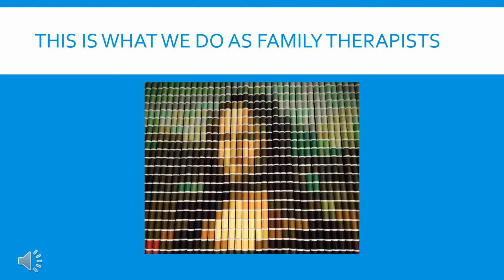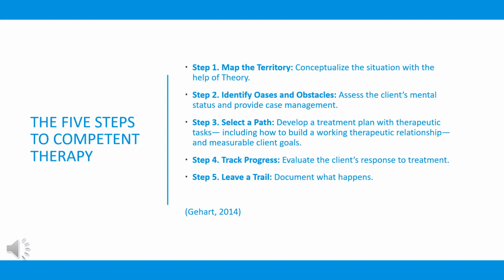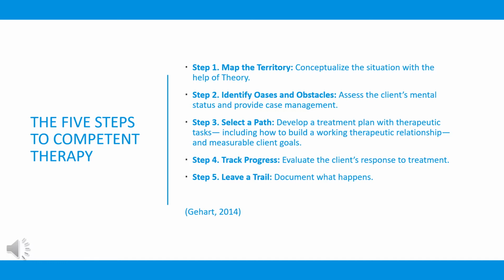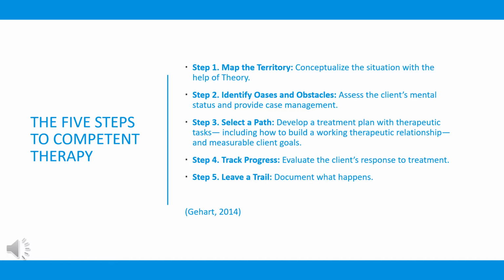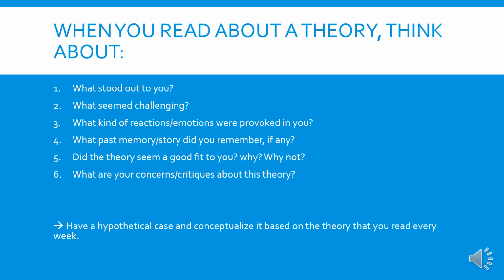Good Therapy and Treatment Planning | MFT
COAMFTE-ACCREDITED PROGRAMS//